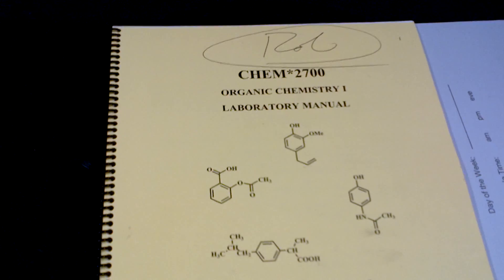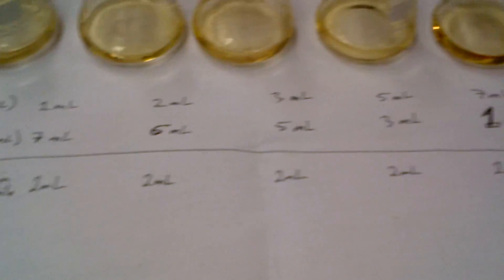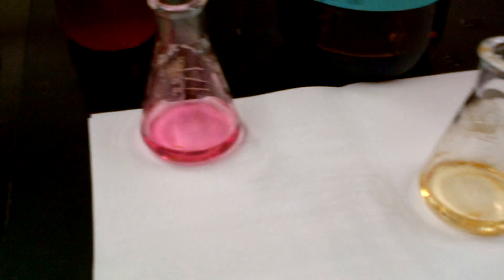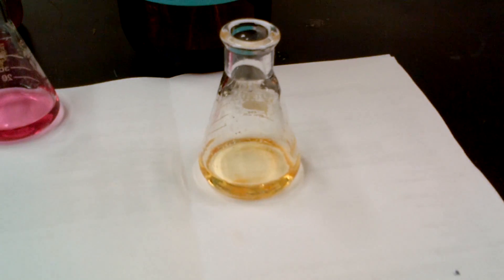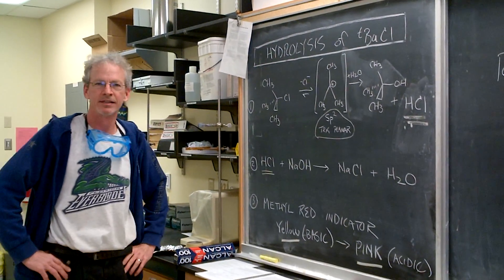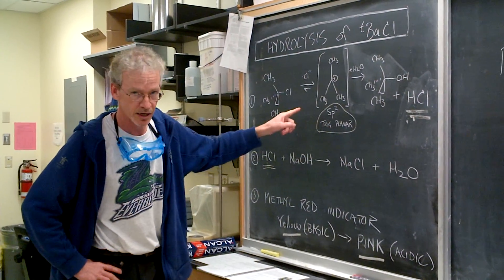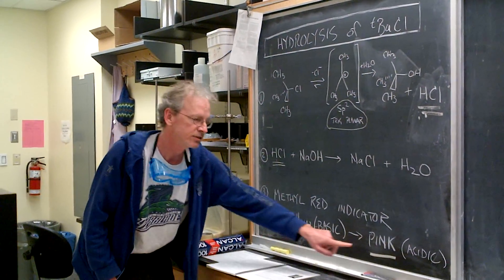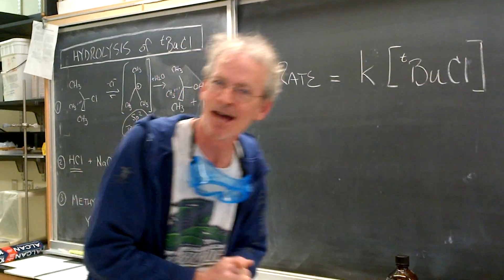Hydrolysis of t-ButylChloride. Kinetics. Experiment #5. SN1 Reaction.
Chem 2700. Organic Chemistry I, University of Guelph.